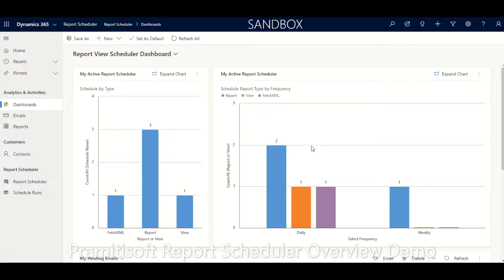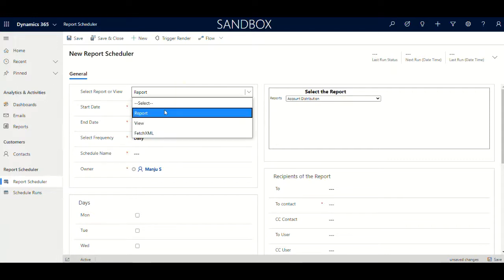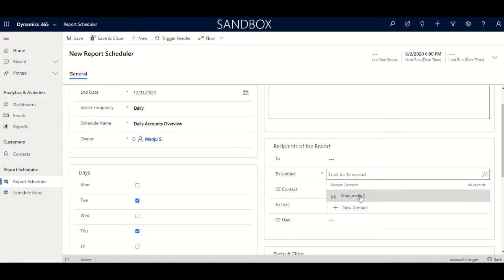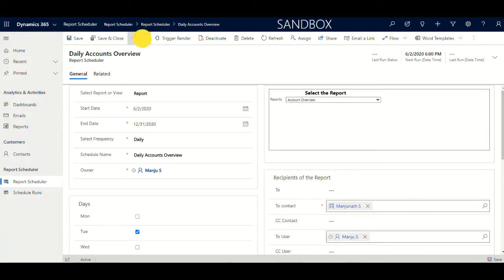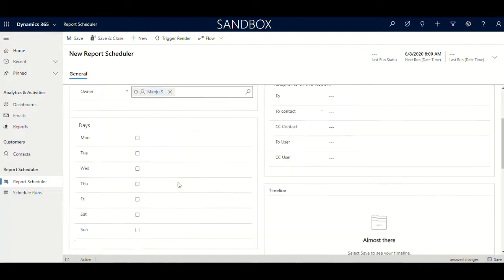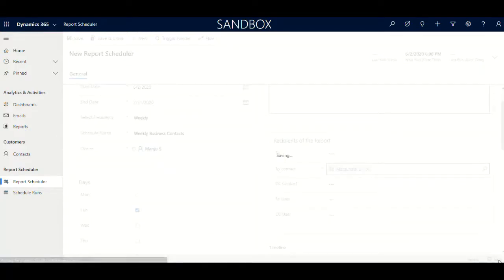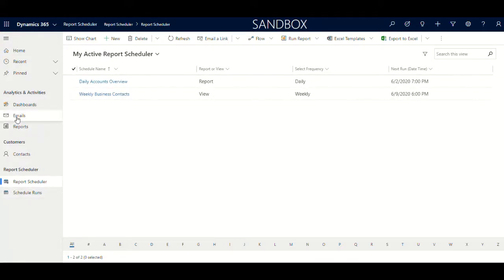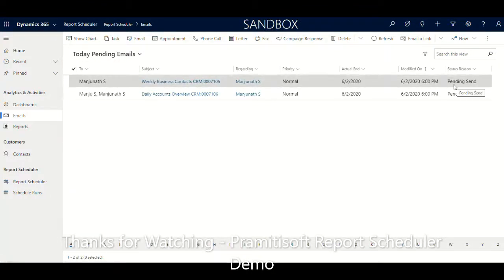Report/View Scheduler Solution Demo - D365 CRM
The Report Scheduler solution allows the business user to schedule and email, Reports, Views (System and Personal), FetchXML on a periodic basis to contacts or users in Microsoft D365 Customer Engagement.